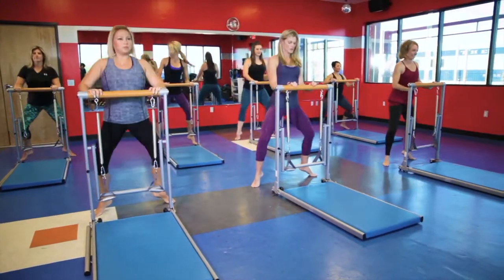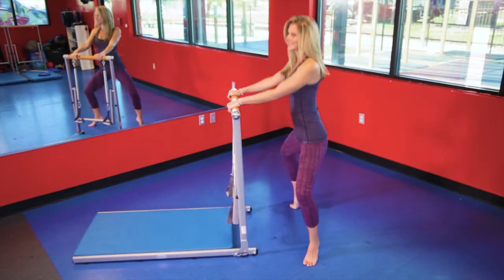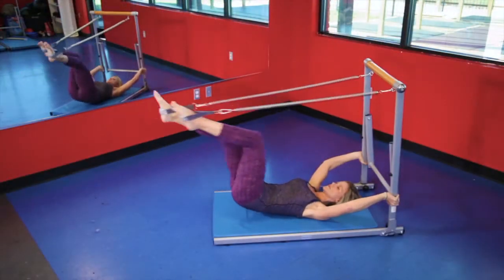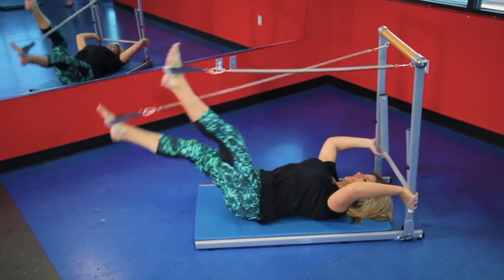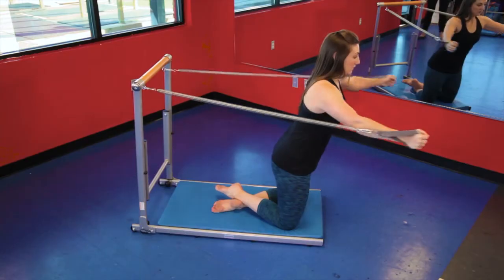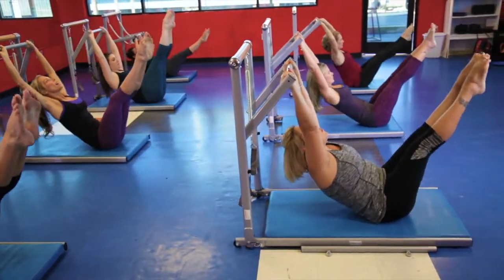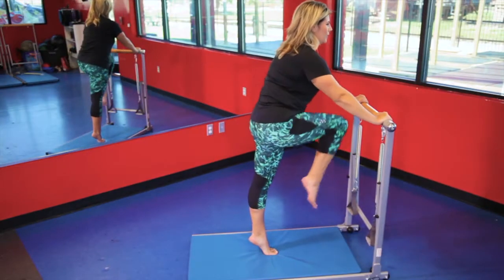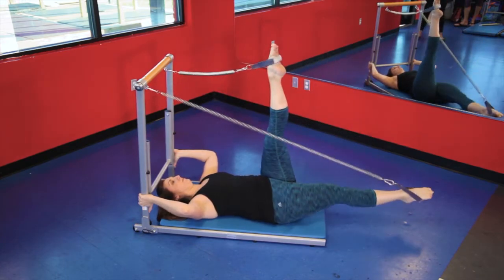Supreme Toning Tower User Interviews 11/15/15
Hear what people just like you have to say about the Supreme Toning Tower after using it for a few weeks.